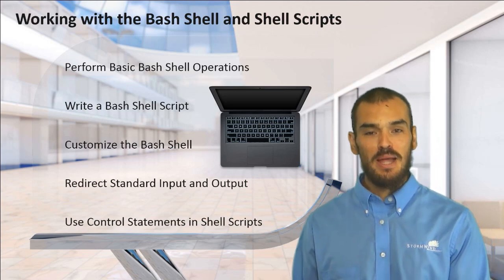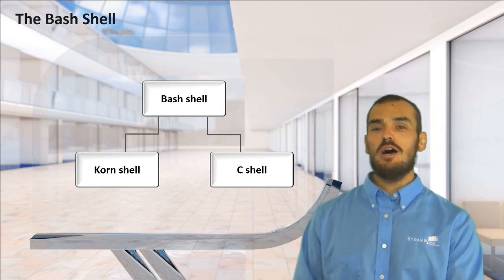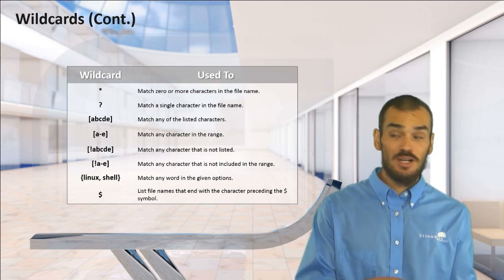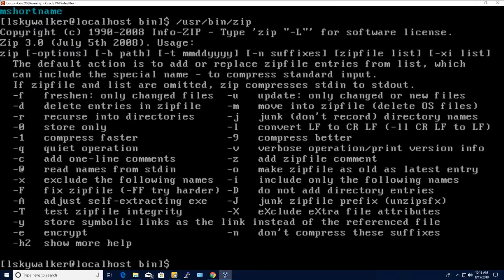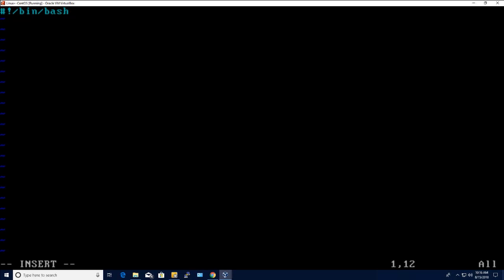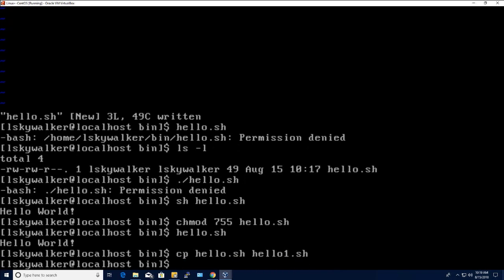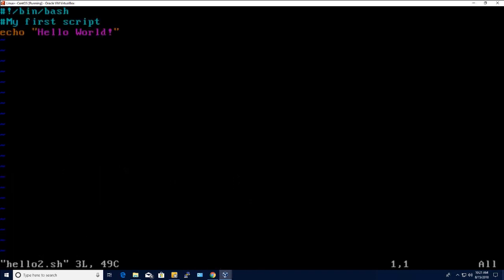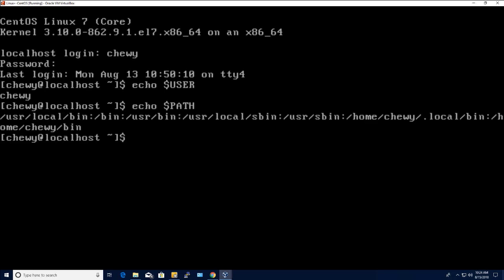The Bash Shell - Origins and Hello World!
Watch Dan Goodman of StromWind Studios as he dives into the origin of the bash shell and walks us through the basics of working within the bash shell environment.  Learn some basic shell scripts and commands along with some of the intricate aspects of Shell.